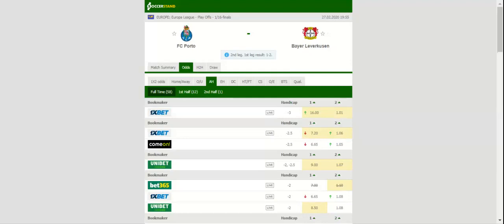PORTO VS BAYER LEVERKUSEN PREDICTION & BETTING TIPS - 27/02/2020